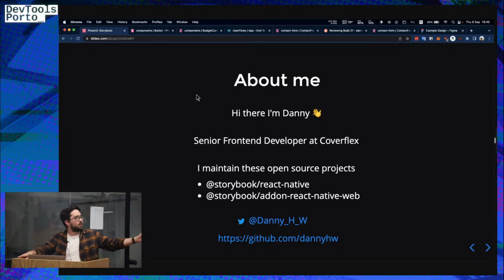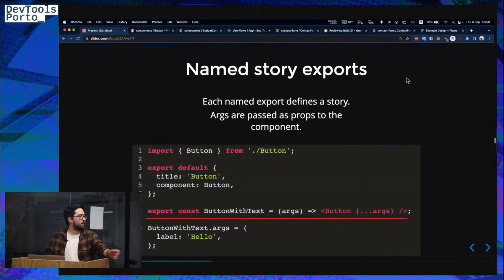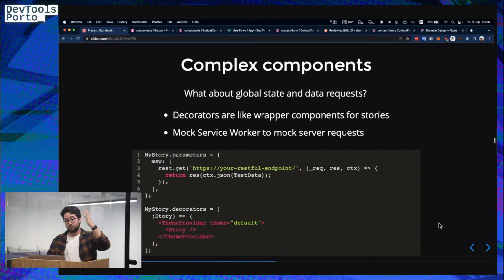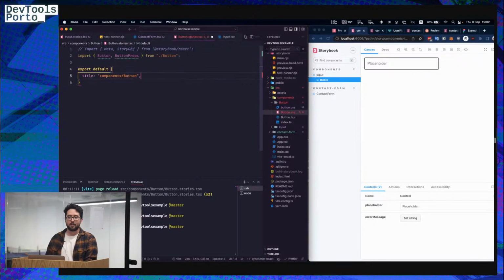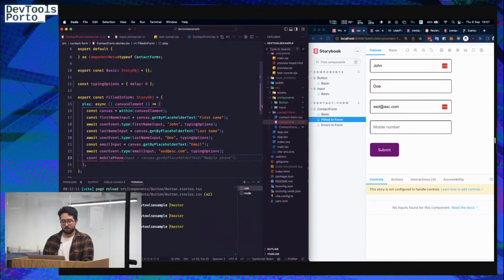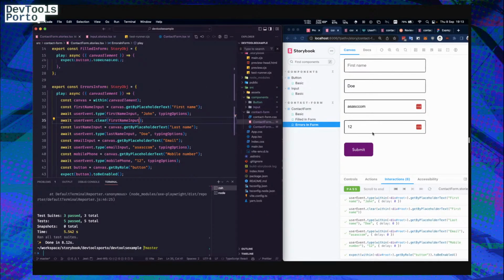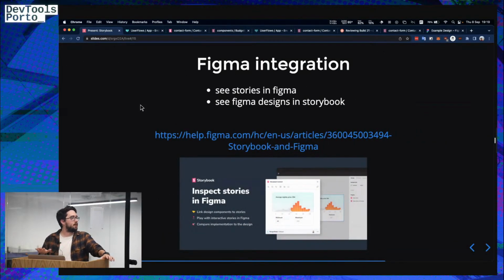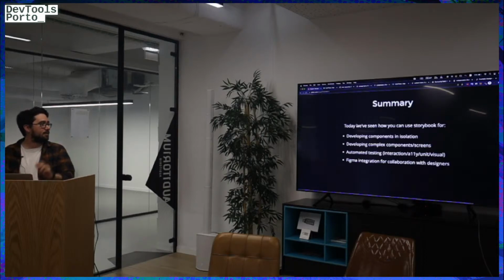DevTools Porto: Storybook + OSS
Welcome aboard! The topic of the second edition of the DevTools Porto meetup is Storybook!

1:22 Storybook - A toolkit for building UI
by Daniel Williams, Senior Frontend Developer @ Coverflex

Storybook helps you develop UI components in isolation, but that's only one side of it. Some of the lesser-known features are things like Interaction testing, Figma integration, and automatic accessibility testing. We'll dig into some of these features and how you can apply them to improve your dev experience.

54:13 Roundtable: Open Source Software
by Eddie Jaoude, Marcelo Sousa, and Calvin Wilkinson

Eddie, Marcelo, and Calvin will challenge the audience to discuss the advantages and myths around Open Source Software development.

#3 Geeking out with snacks and drinks
After the talks, there will be plenty of drinks, until 19:30, courtesy of Reviewpad.